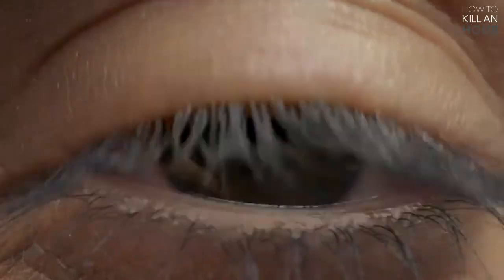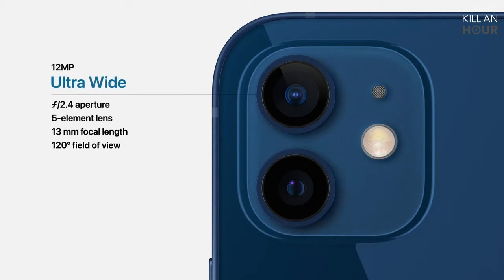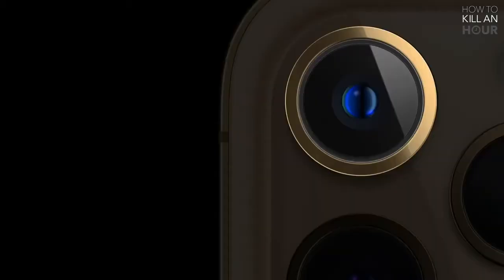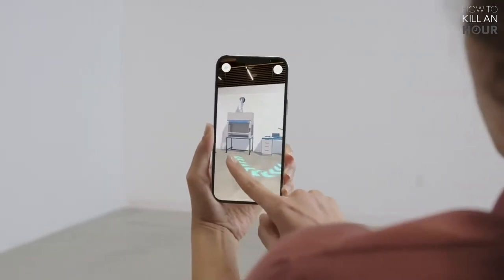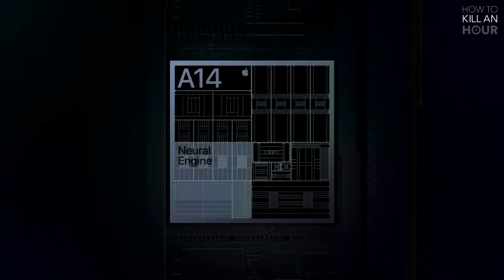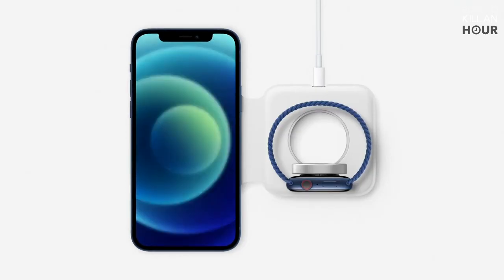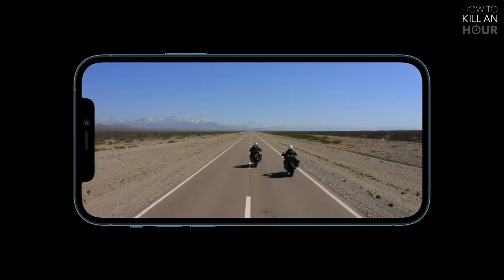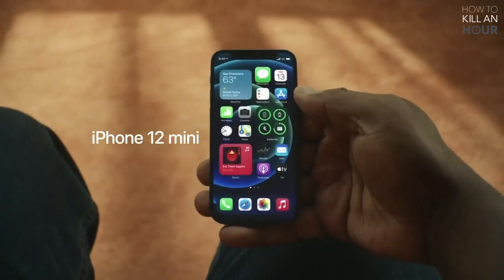iPhone 12: 12 Things To Look Forward To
The iPhone 12 is out very soon, so what are the top features to look forward to? Here is our Top 12 things to keep an eye on when the iPhone 12 drops next week!

Keep up to date with everything How To Kill An Hour by signing up to our newsletter by clicking